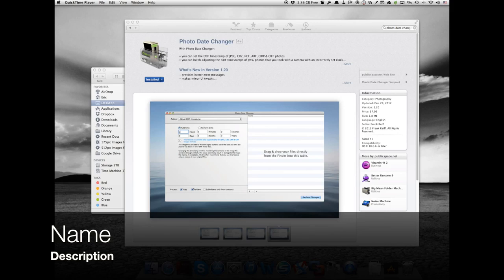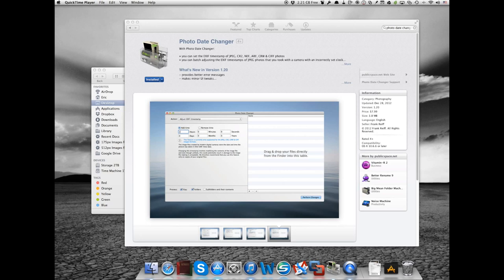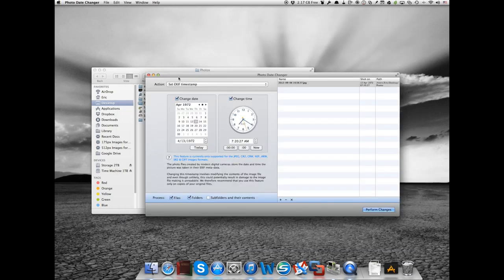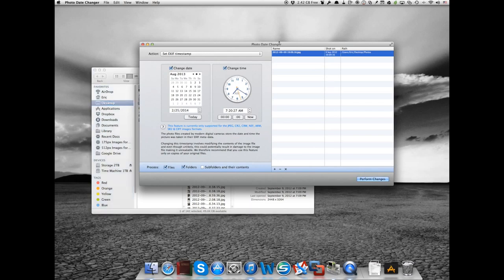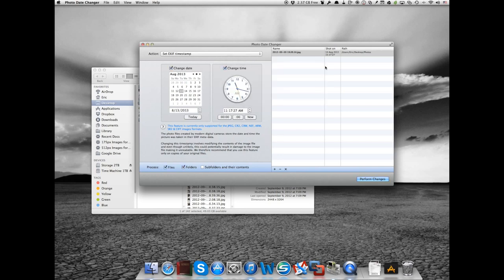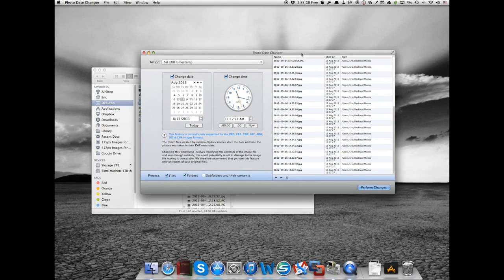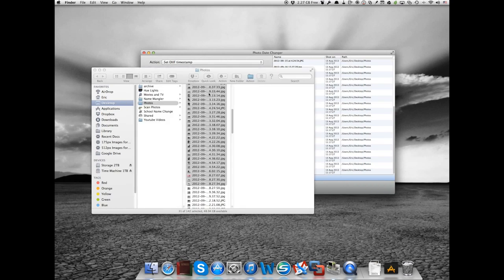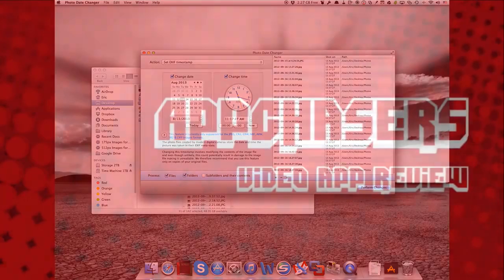How to Batch Change Photo Date EXIF Data on your Mac with Photo Date Changer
We review Photo Date Changer, which does just what it says. If you have incorrect EXIF data in any of your photos, this Mac app will quickly change it to whatever date you desire.